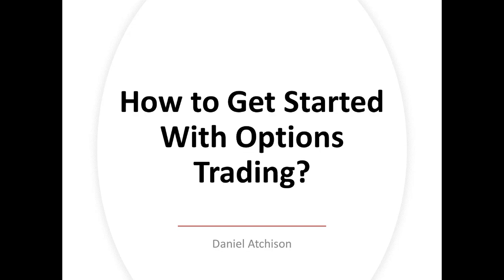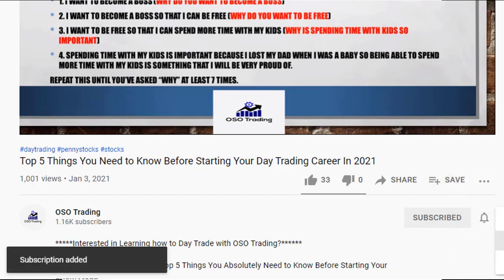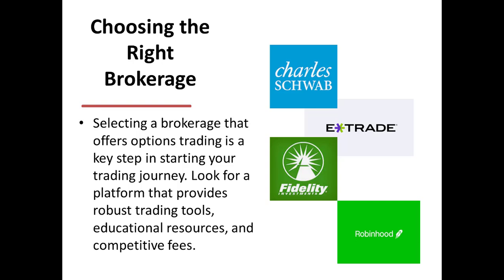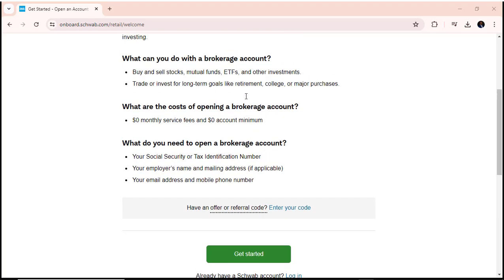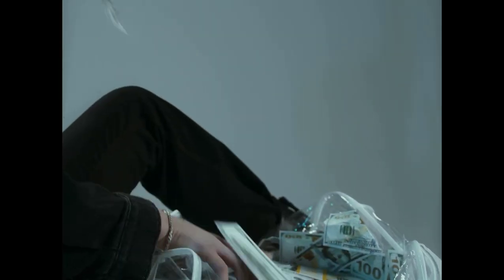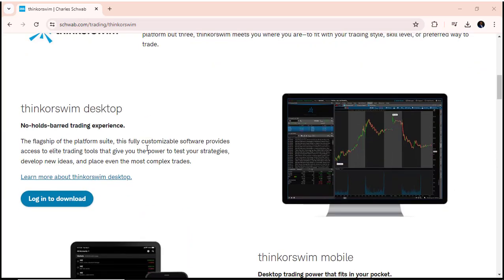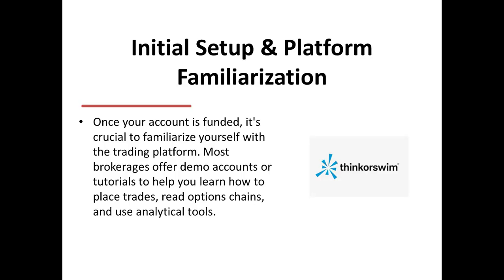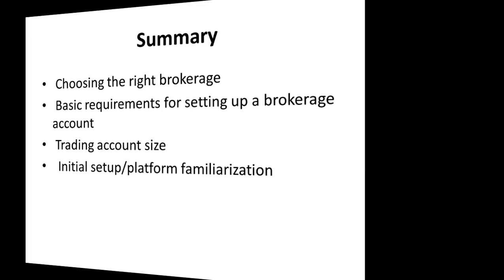How to Get Started With Options Trading - EP. #3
Interested in Learning how to Day Trade with OSO Trading?

📹This is the 3rd video in the "Options Trading for Beginner" Series. In this video, I discuss "How to Get Started With Options Trading."

🎯Top Broker's List for beginners:
Charles Schwab
E-trade
Fidelity
Robin Hood